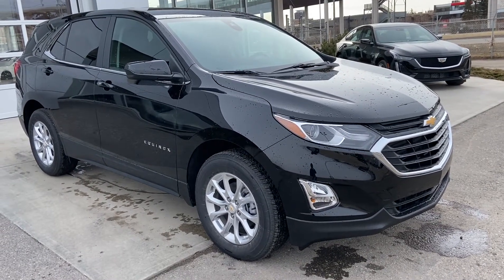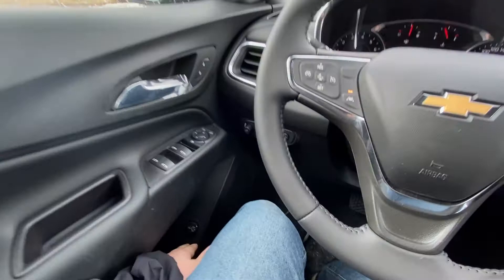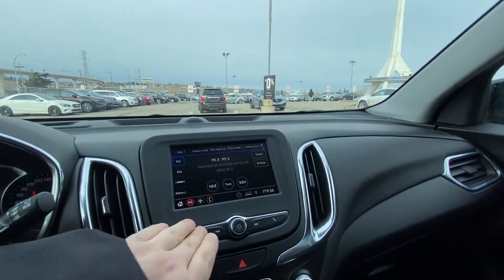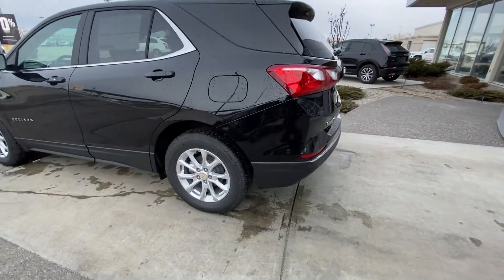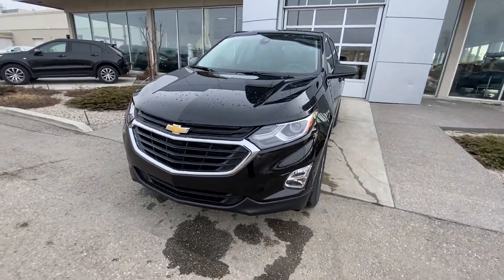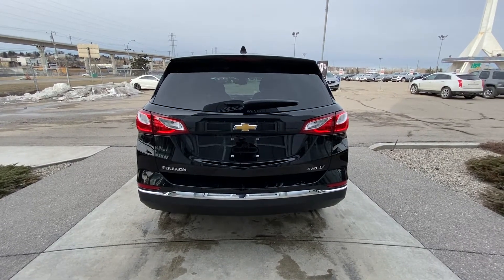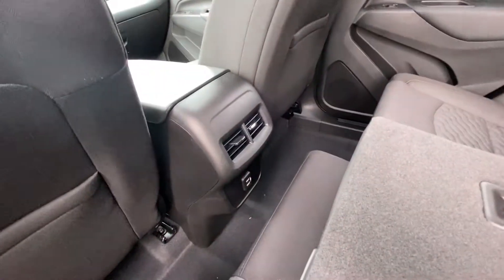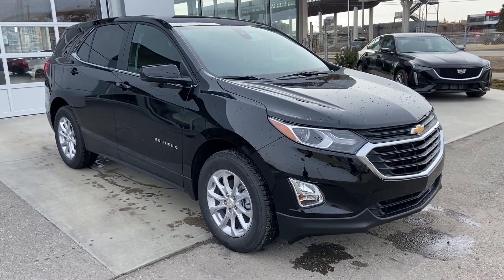Black 2021 Chevrolet Equinox LT Review - GSL GM City - Calgary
The all new 2021 Chevrolet Equinox LT model comes with the features you need. This SUV has been redesigned to enhance your daily drive. Equipped with a refreshed design including halogen headlamps, and a bold grill design with classic Chevrolet emblems to demand attention. The wheels are wrapped in an all-season tire to assist the vehicle in year-round driving conditions. Chevrolet offers an automatic transmission to achieve the best possible fuel economy, perfect for in city driving. Towards the rear of Equinox, we have attractive tail lamps which are also part of the new design. Standard rear vehicle options include rear view camera, and a cargo storage area that can handle your daily requirements. The rear window has rear window defrost and a rear window wiper. Inside the cabin you’ll find 5 passenger seating that is ultra comfortable. Driver features include power seat, power windows, power locks, power mirrors, automatic headlamps, driver air bag system, steering wheel controls for media zone and cruise control. You can get comfortable with air conditioning, and knowing this vehicle has a high safety rating. The media zone offers XM satellite radio, rear view camera, AM/FM radio, Bluetooth media and phone, plus more great features. The rear 60/40 split seat is a great size for even tall passengers. If not needed for passengers you can lay the seats down to offer even more cargo storage room. The Equinox should be your first choice when looking at a new SUV.